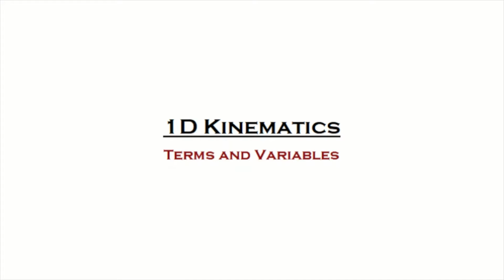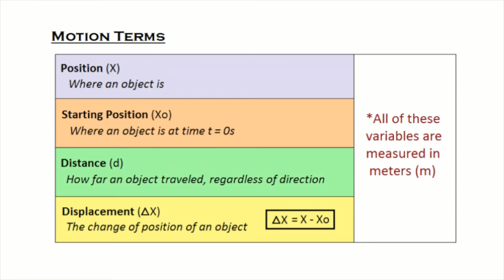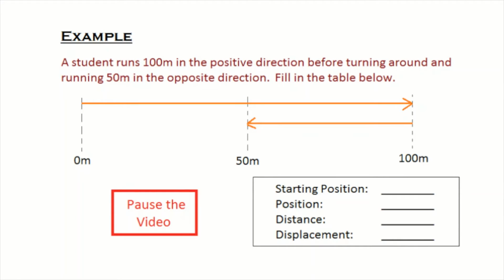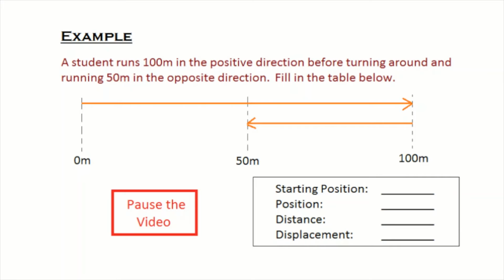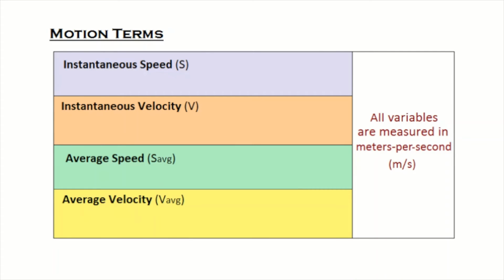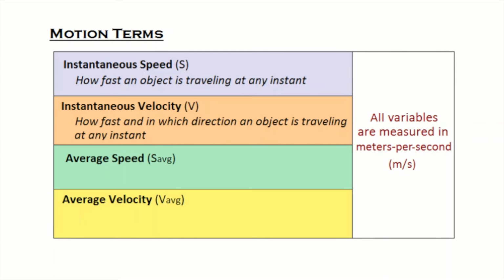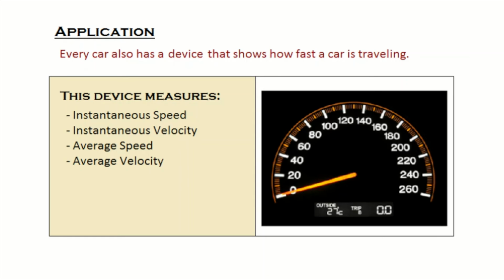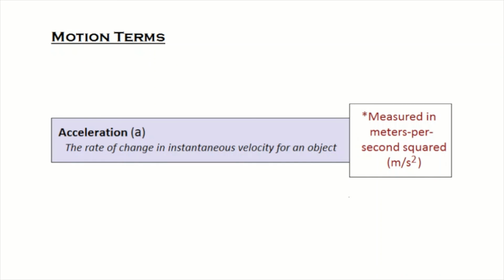Kinematic Terms (Distance, Displacement, Speed, Velocity, Acceleration)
In this video, I cover kinematic terms and their definitions. I will be diving into position, distance, displacement, velocity and acceleration, as well as average speed and average velocity. This is video #1 of an 7-part series specific to 1-Dimensional Kinematics.

Want to practice the skills learned in this video? Check out the connected worksheet and answer key You can also find a course formula sheet, other free content, and tutoring information by following the link.